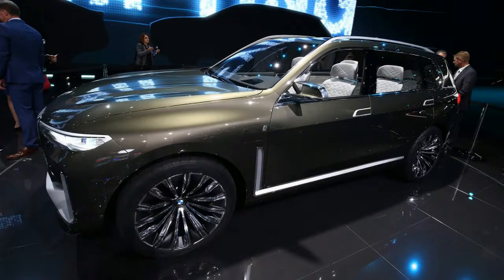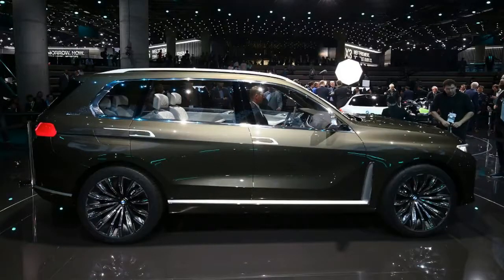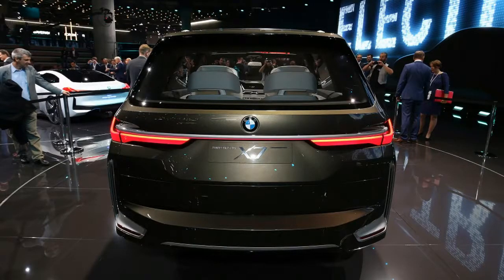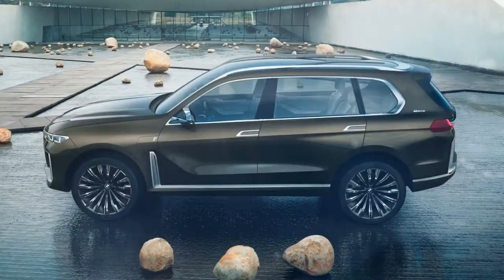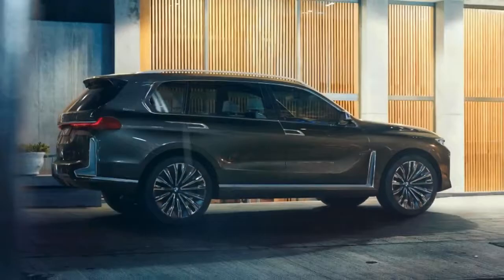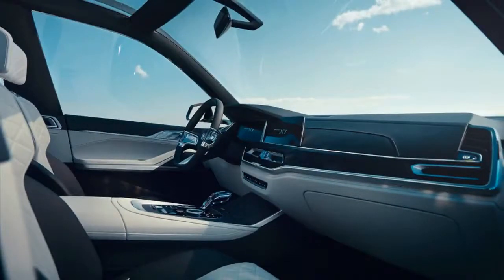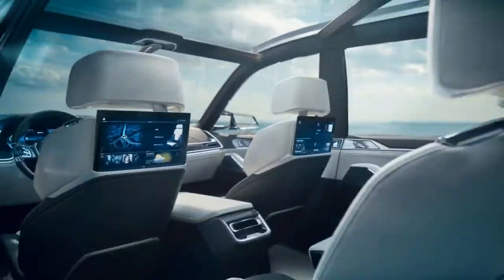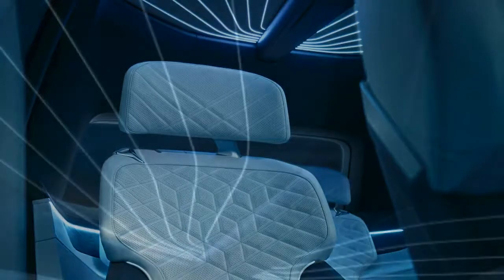2018 BMW X7 Concept | MW Concept X7 iPerformance Uncovere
MW Concept X7 iPerformance uncovered: It's a leader module half breed hybrid

It sees the creation variant coming in 2018

At the point when pictures of the BMW X7 idea released, the reaction wasn't precisely positive. Since the official pictures are out, we don't anticipate that things will improve, as these photographs affirm that the authoritatively named Concept X7 iPerformance bears the questionable styling demonstrated yesterday.

2018 BMW X7 Concept

 2017 bmw x7 bmw x7 2018 review auto mobile